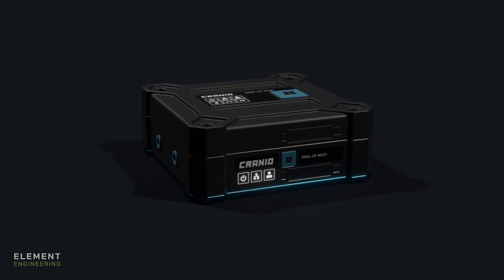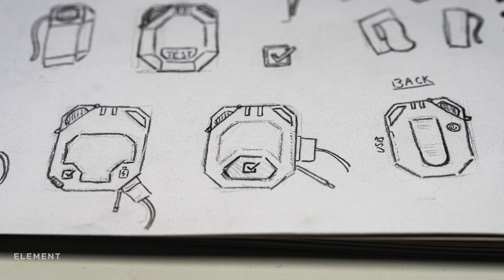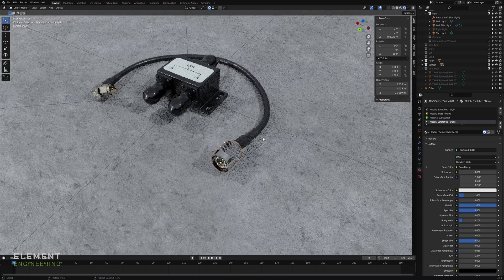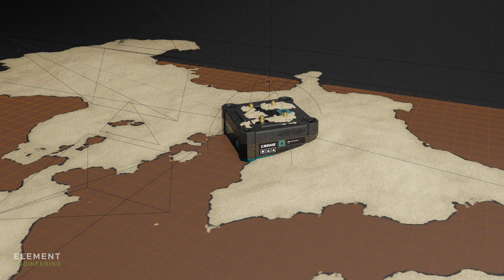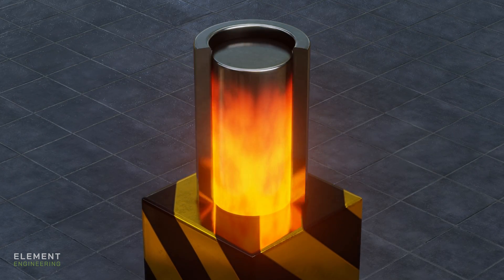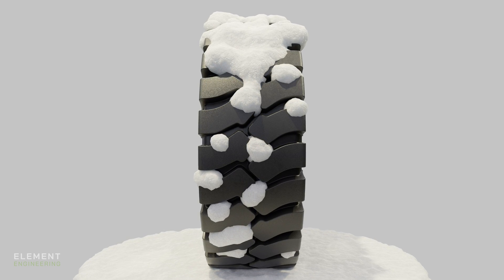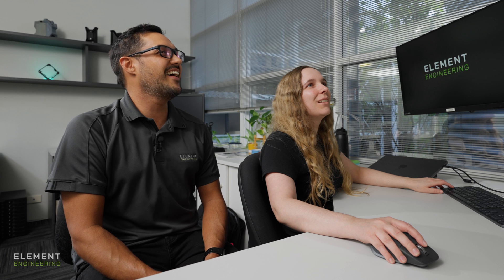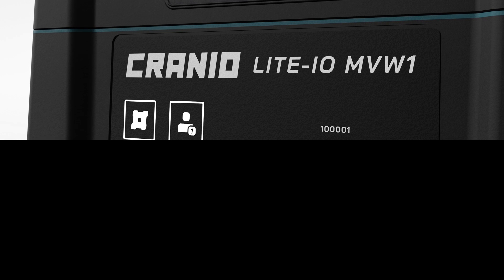The future of product visualisation | 3D Rendering with Blender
Discover how our cutting-edge 3D modelling and rendering services using Blender can revolutionise your product development process.

Ayrton & Nicole showcase our expertise in creating stunning, realistic marketing images and content, as well as our ability to quickly mould and iterate designs during the industrial design stage.

See firsthand how Blender has brought our clients products and our own ideas to life!